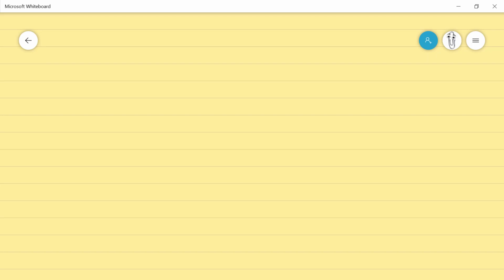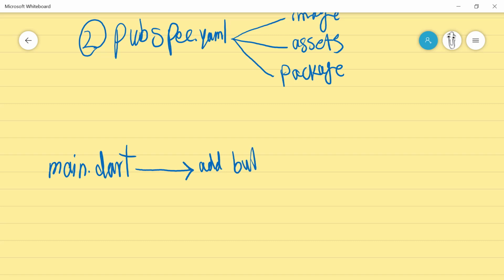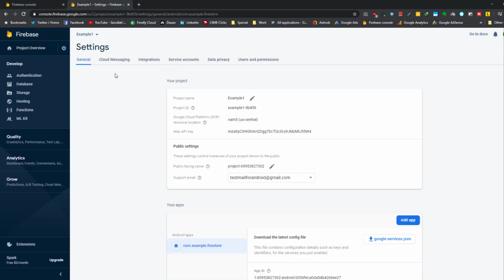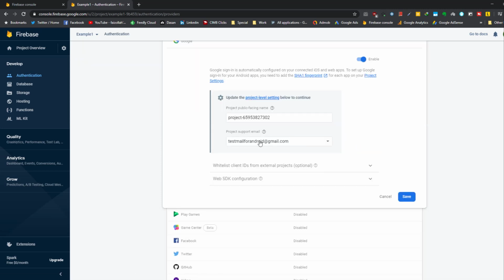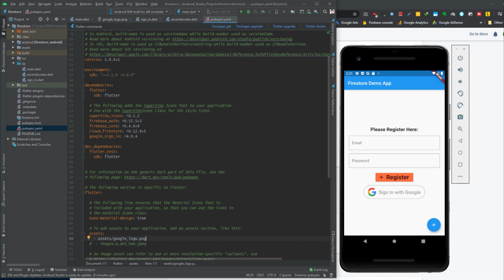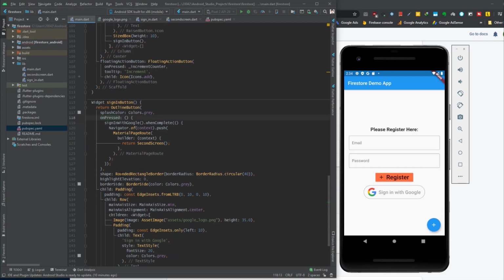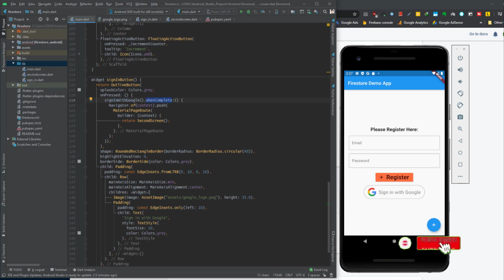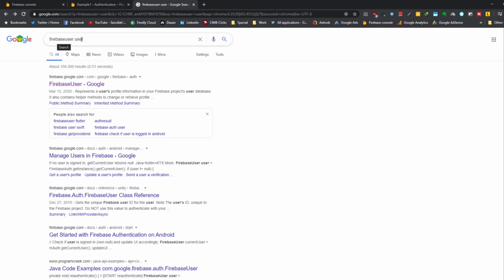Google Sign-in Authentication in Flutter: Theory and Practice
Google sign-in authentication in flutter is a great alternative to the traditional username and password login service. In this video, you will learn how to integrate google sign-in into flutter app. Additionally, if your flutter sign in not working, you can follow the steps in this video to troubleshoot your app. I go through steps to integrate google sign-in into flutter app. This way, every step is clear and easy to understand.